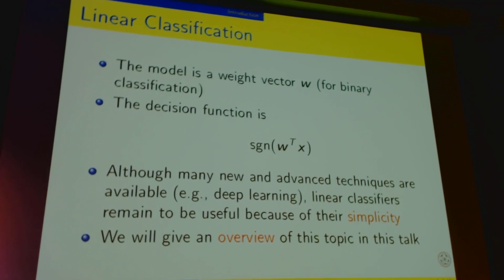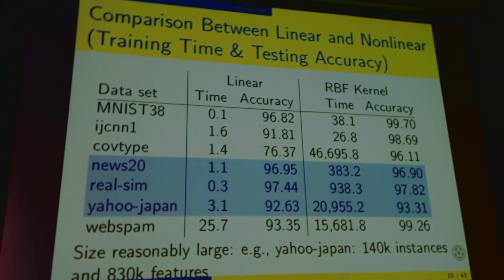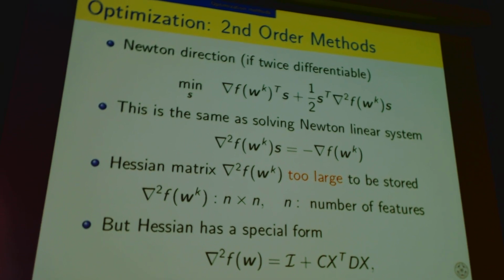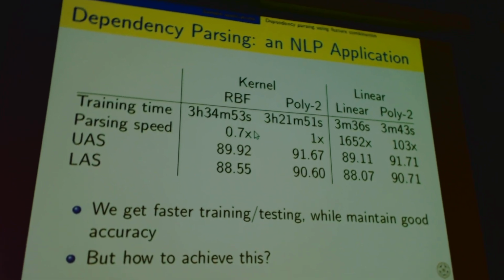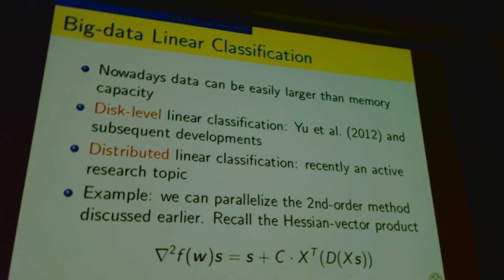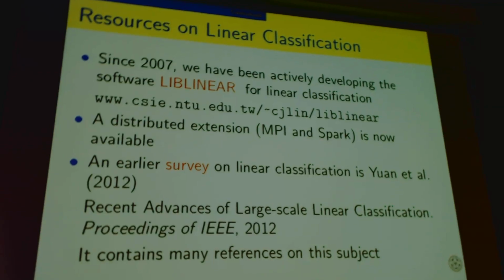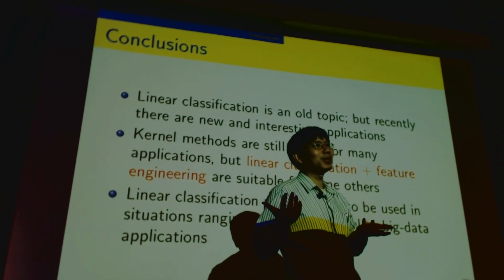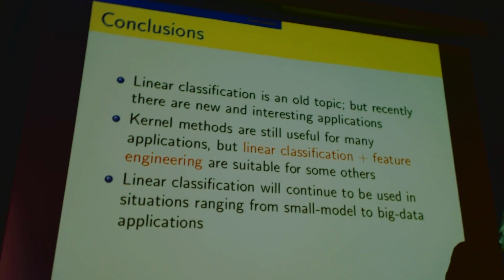SFML 20141030 Large-scale linear classification: status and challenges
Prof. Chih-Jen Lin (National Taiwan University) talks at SF Machine Learning meetup on 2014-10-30.